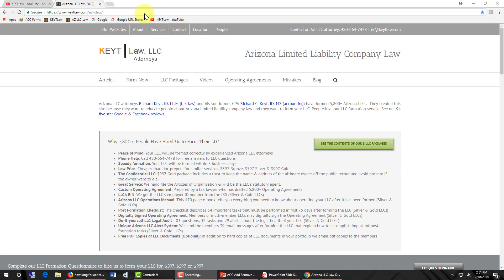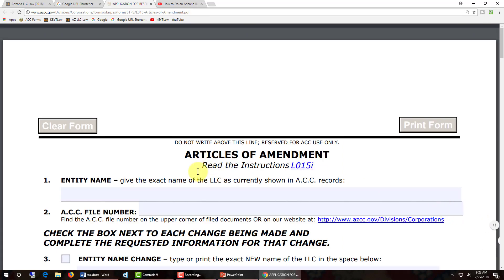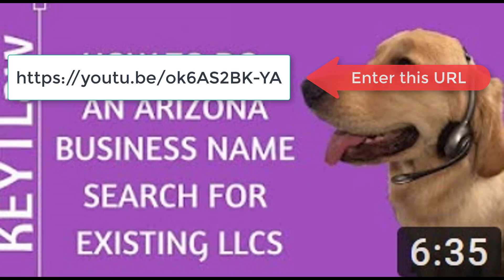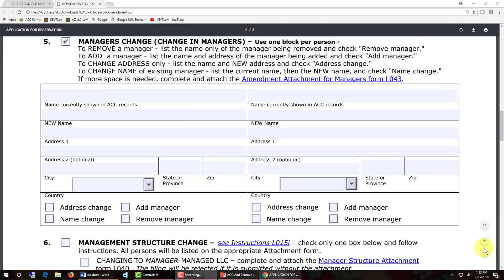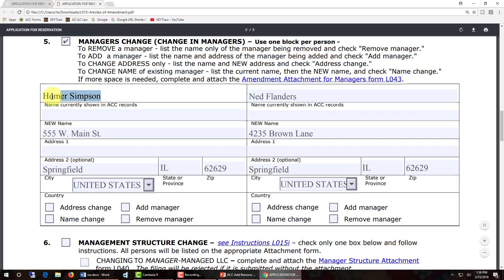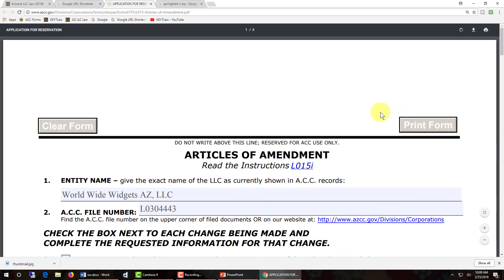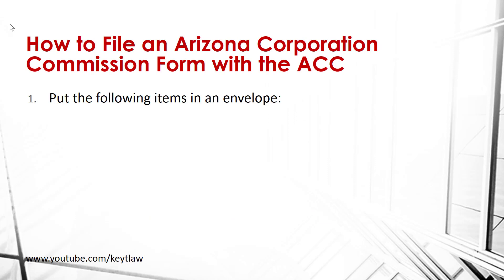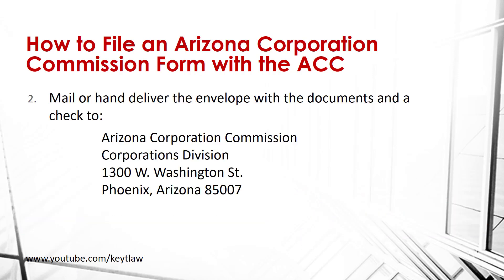How to Add or Remove a Manager of an Arizona LLC (2020)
Demo starts at 1:11

This video demonstrates How to Amend the Articles of Organization of an Arizona LLC to Add or Remove a Manager.

Here is the link to the Arizona Corporation Commission's Articles of Amendment form:

Here is a link to access the ACC cover sheet mentioned in the video that must be submitted with the member change of address form:

Here is the link to our demonstration video on How to do an Arizona Business Name Search for an Existing LLC:

Here is the link to our demonstration video on How to Prepare a Cover Sheet for the ACC:

You may also call Arizona LLC attorneys Rick (the father) at or Ricky (the son) at and give your information over the phone.  They don't charge to answer questions about Arizona LLCs and corporations.

See the contents of our three LLC formation packages: the Bronze ($397), Silver ($597 - most popular) and Gold $997 (for people who want to keep their name and address off the public records of the Arizona Corporation Commission) at:

To hire us to form your Arizona LLC and get it approved by the Arizona Corporation Commission the same day you hire us complete our online LLC formation questionnaire at:

You may also call one of the Keyts and give us your information over the phone.

To hire Richard to prepare an Operating Agreement for an Arizona LLC complete his Operating Agreement Questionnaire at:

Call Richard C. Keyt at 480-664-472